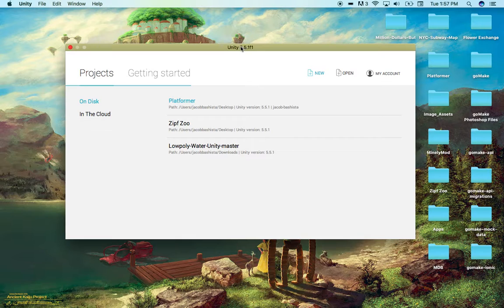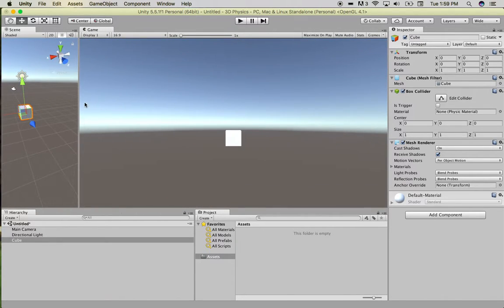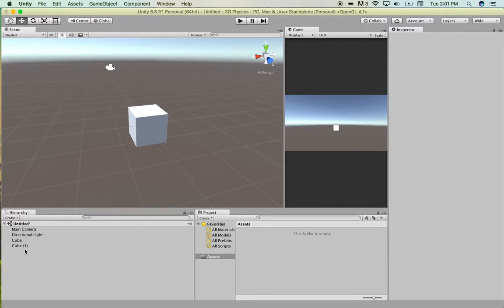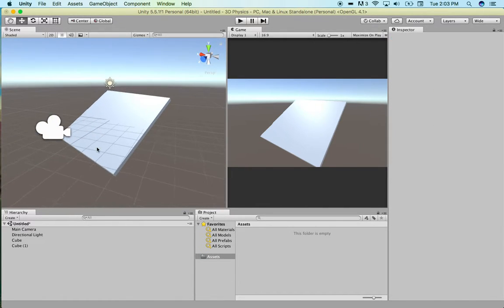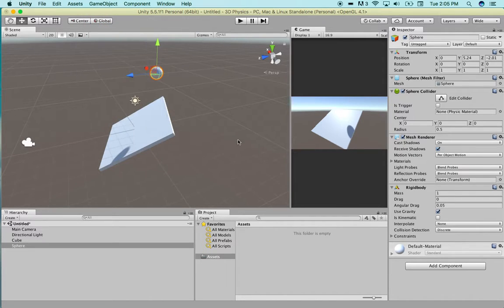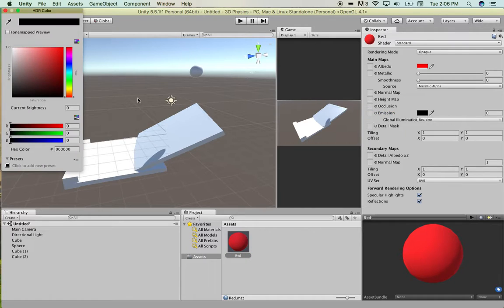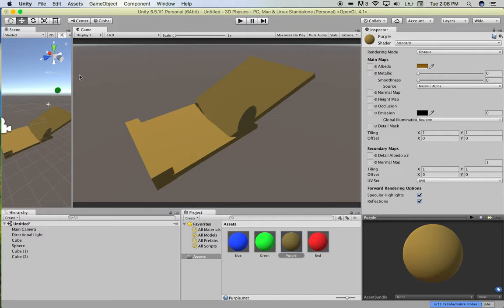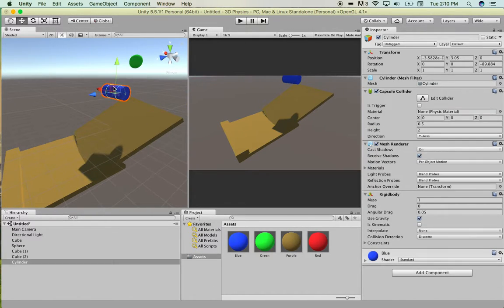Making a 3D Game with Unity - 3D Physics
Here is a video about 3D Physics in Unity!